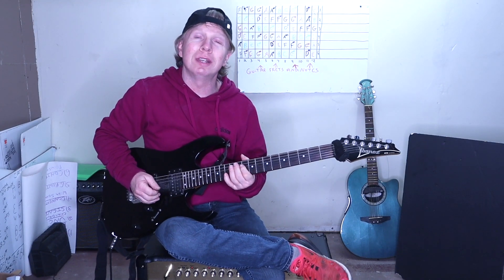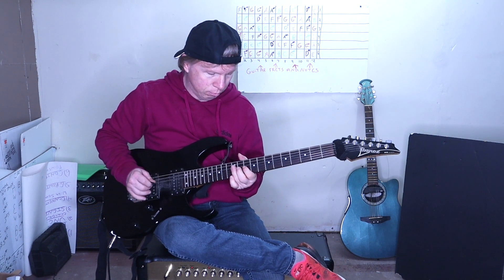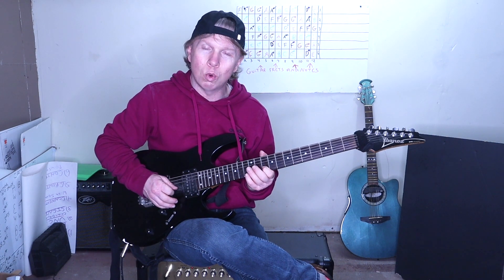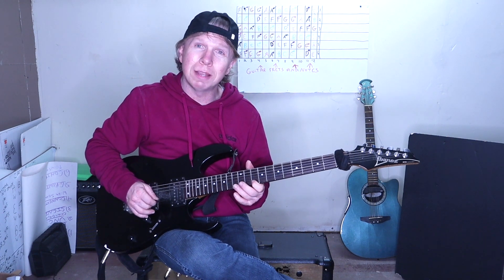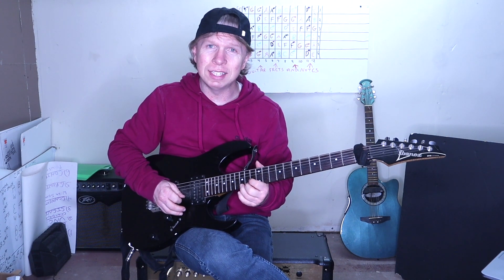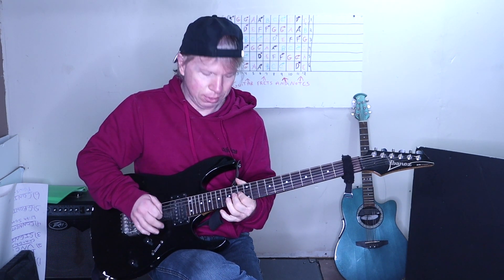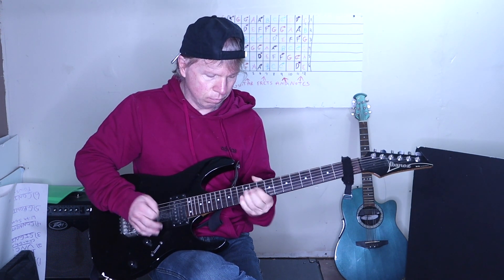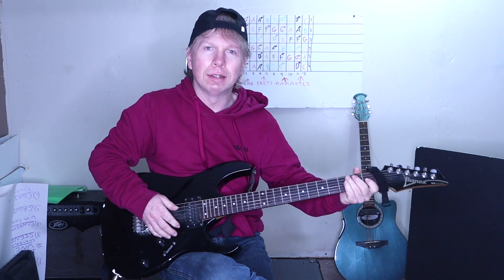How to Play Collective Soul Shine Guitar solo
In this video, I breakdown every section of the solo Shine By Collective Soul

🎸 Exciting News for Guitar Enthusiasts! 🎸
🚀 I'm thrilled to announce the launch of my Brand-New Online Guitar Course, "Mastering Guitar: From Beginner to Pro"! 🎉 Whether you're just starting out or looking to take your skills to the next level, this course is designed for YOU.
What you'll get: ✅ Step-by-step lessons covering chords, scales, techniques, and more ✅ Exclusive practice routines to accelerate your progress ✅ Personalized feedback and support from an experienced instructor (Myself) ✅ Access to a supportive community of fellow guitarists
Join us and unlock your full potential on the guitar! 🎶
Tag a friend who loves guitar! Let's spread the word and make some music together. 🎵